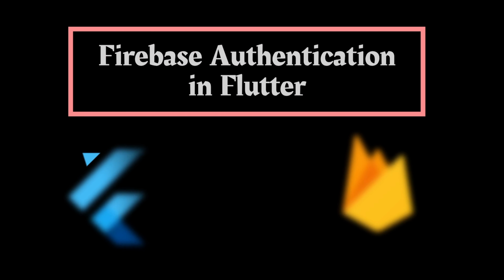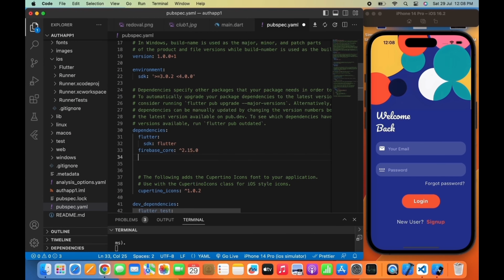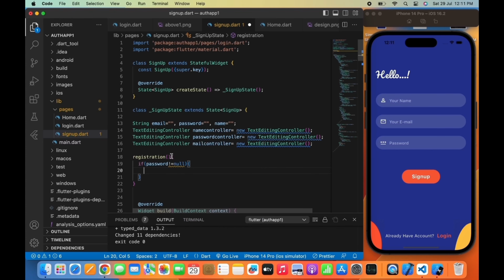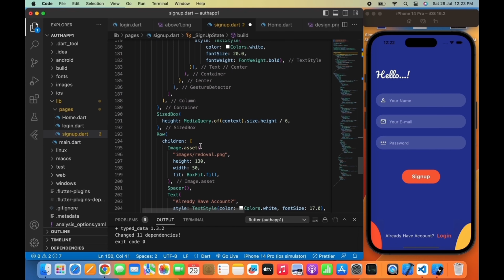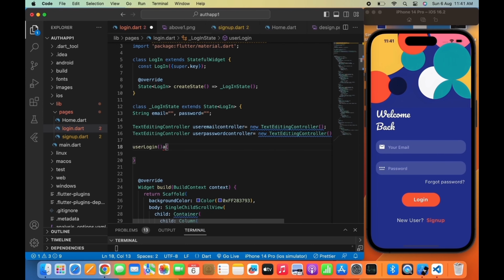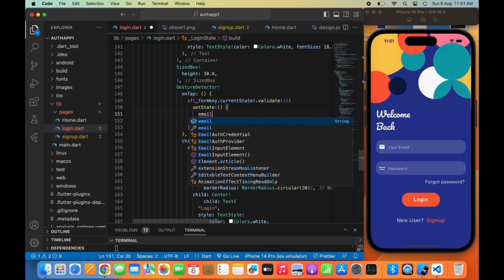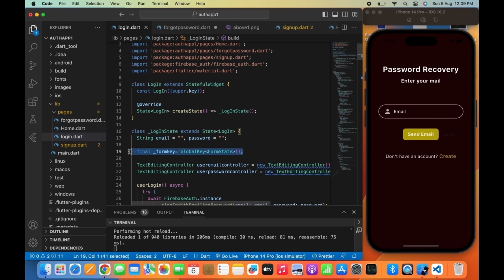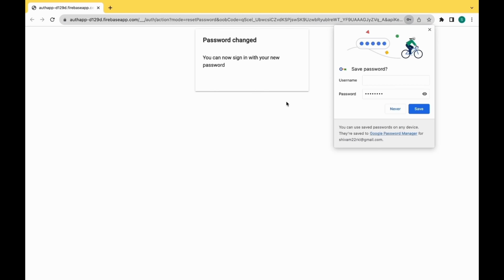Ultimate Firebase Authentication Tutorial with Flutter | SignIn and SignUp with Firebase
TIMELINE
0:00 Setup Firebase Authentication
4:23 SignUp Firebase Authentication
12:22 LogIn Firebase Authentication
18:40 Forgot Password Firebase Authentication
22:28 Verify Email Firebase Authentication

flutter firebase
firebase authentication
flutter firebase authentication - email and password
flutter with firebase
firebase
flutter tutorial
flutter firebase authentication tutorial
flutter firebase auth tutorial
flutter firebase crud
firebase auth flutter
flutter firebase auth email password
flutter login and signup with firebase